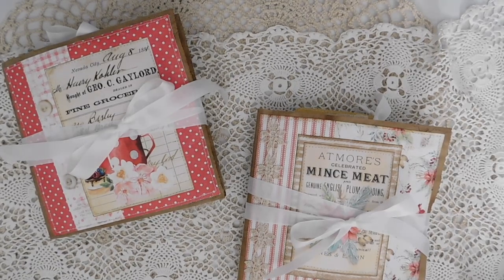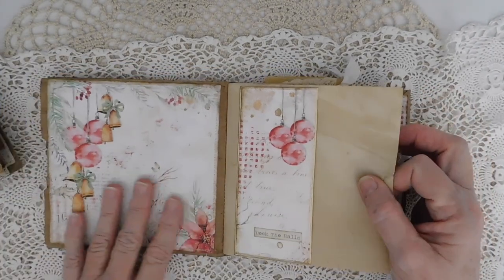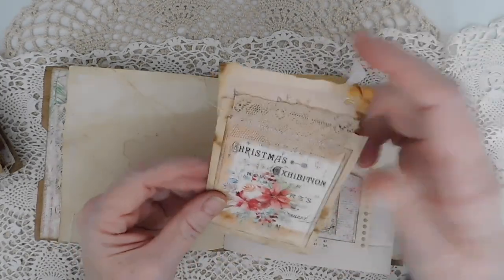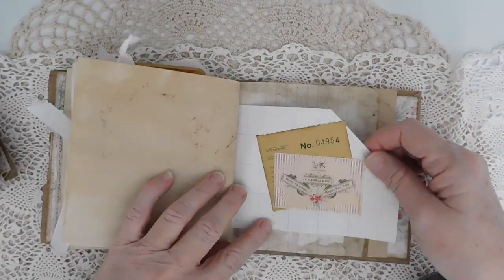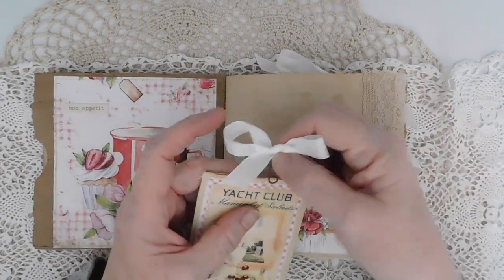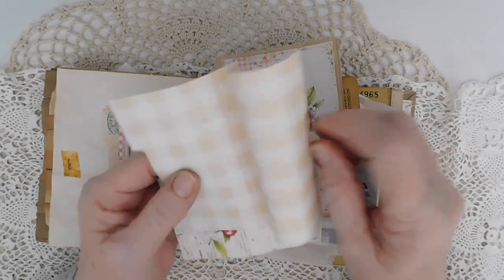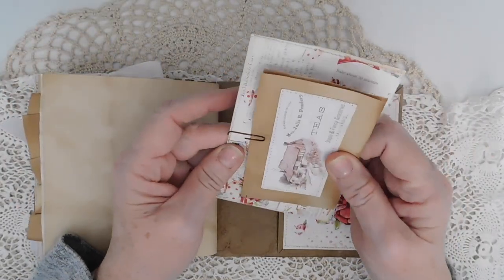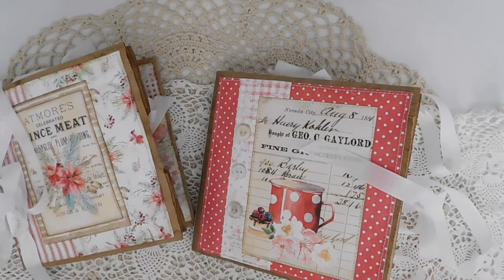Sweet Treats And Wonderful Christmastime - Paper Bag Journals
I have a couple of paper bag journals to share with you today. The kits I have used are "Sweet Treats" and "Wonderful Christmastime" from The Journal Boat on Etsy.
TFW!!

Marketplace 360 fb group - Buy, trade, sale or giveaway journal related items.

susie.mcguire